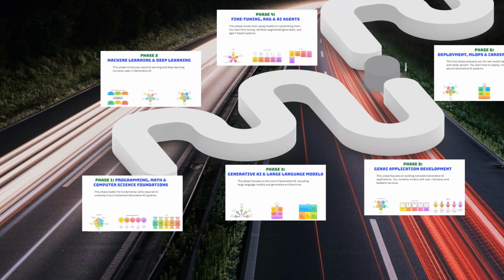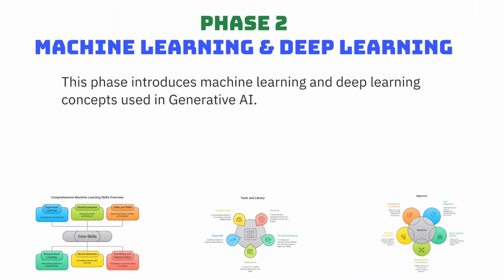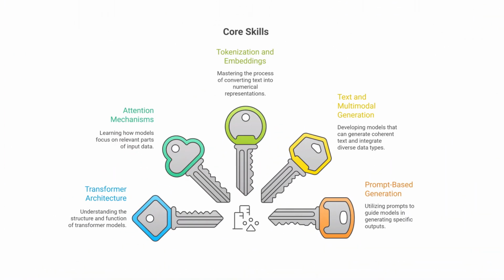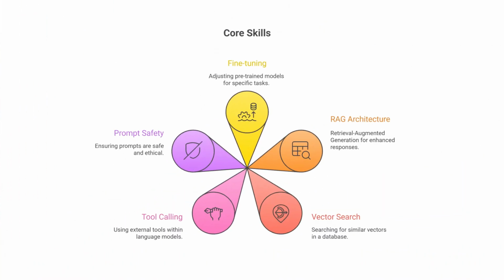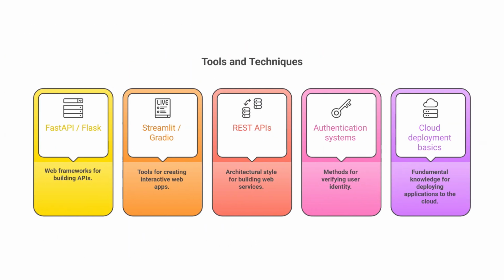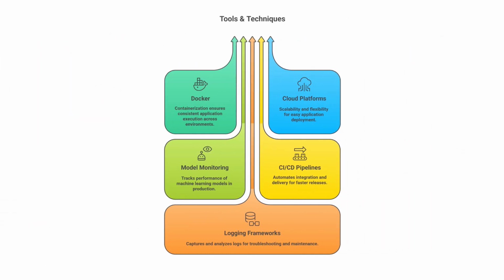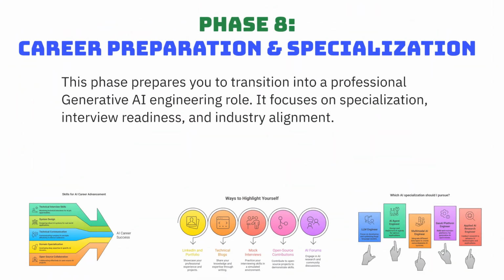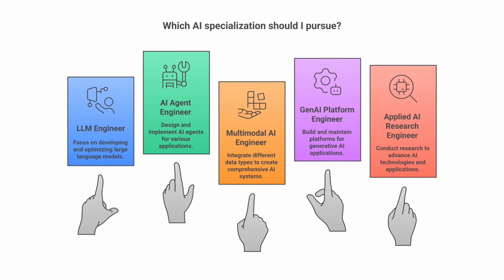Roadmap to Become a Generative AI Engineer: From Beginner to Professional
Welcome to this complete Generative AI Engineer Roadmap tutorial! In this beginner-friendly video, you’ll learn the step-by-step career path to becoming a professional Generative AI Engineer in 2026.

This roadmap covers everything from Python programming, machine learning, and deep learning fundamentals to LLMs, RAG systems, AI agents, deployment, MLOps, and portfolio building.

Whether you’re a student, software developer, or AI enthusiast, this tutorial will help you understand the exact skills, tools, frameworks, and project roadmap needed to build a successful career in Generative AI.

📌 In This Video:
Introduction to Generative AI Engineering
What does a Generative AI Engineer do?
Python programming roadmap
Data structures & algorithms
Math for AI (Linear Algebra & Statistics)
Machine Learning fundamentals
Deep Learning concepts
Neural Networks, CNNs & RNNs
PyTorch & TensorFlow
Prompt Engineering
Hugging Face Transformers
OpenAI & Gemini APIs
Fine-tuning AI models
AI Agents & Tool Calling
LangChain & LlamaIndex
Building AI applications
FastAPI, Streamlit & Gradio
AI deployment & MLOps
Docker & cloud deployment
Building a strong AI portfolio
GitHub & Hugging Face projects
AI specialization paths
Career preparation & interview tips

🚀 Skills Covered:
✔ Python Programming
✔ Machine Learning
✔ Deep Learning
✔ LLM Engineering
✔ Prompt Engineering
✔ RAG Systems
✔ AI Agents
✔ MLOps & Deployment
✔ Full-stack GenAI Development

💡 Career Paths Mentioned:

LLM Engineer
AI Agent Engineer
Multimodal AI Engineer
GenAI Platform Engineer
Applied AI Research Engineer

🎯 Why Learn Generative AI Engineering?

High-demand AI career
Future-proof technology skills
Build intelligent AI applications
Work with modern LLM systems
Create AI-powered products
Access global AI opportunities

This tutorial is perfect for:

AI beginners
Python developers
Software engineers
Data scientists
Future AI professionals

By the end of this tutorial, you’ll clearly understand the roadmap, tools, skills, and career strategy needed to become a successful Generative AI Engineer.